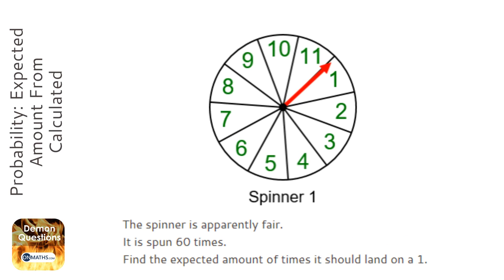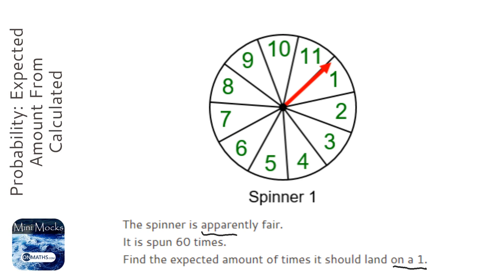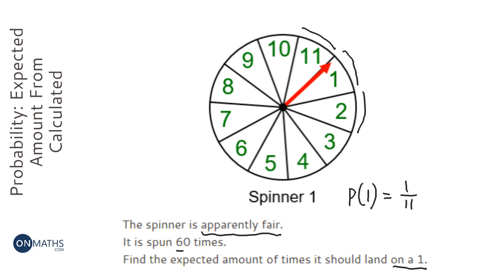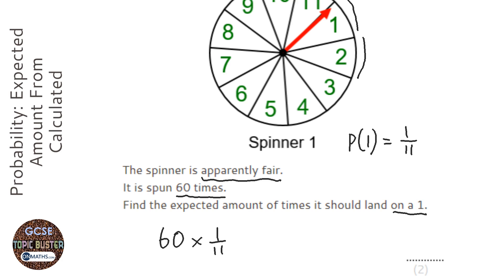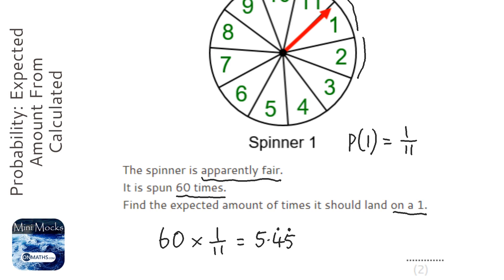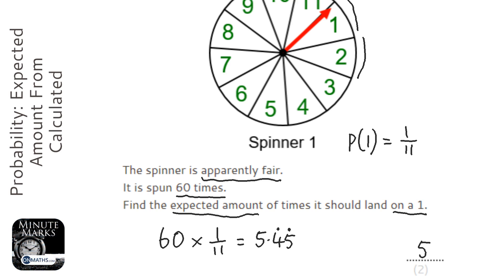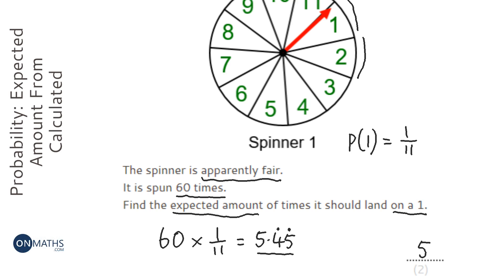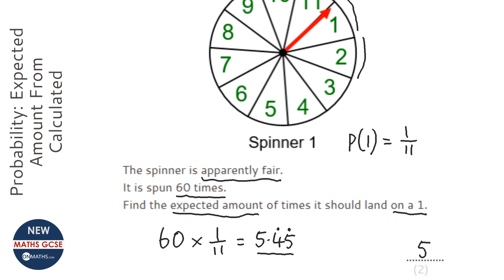Probability: Expected Amount From Probabilities (Spinner) (Grade 3) - OnMaths GCSE Maths Revision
Topic: Probability: Expected Amount From Calculated Probabilities (Spinner)